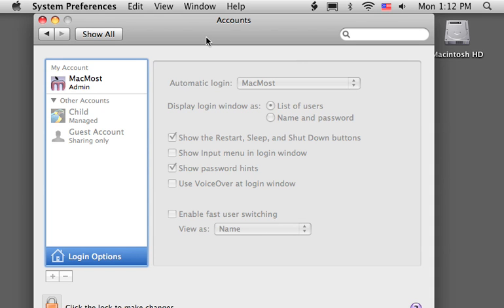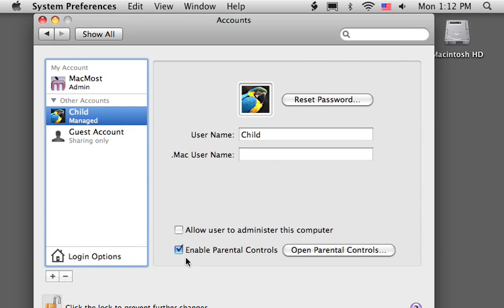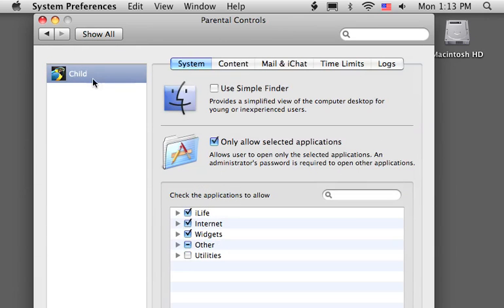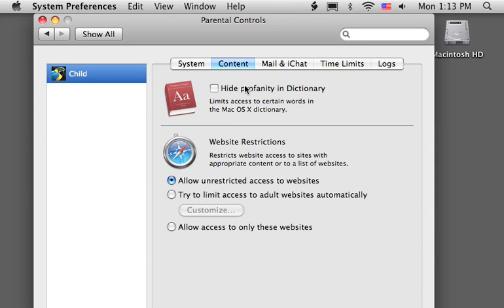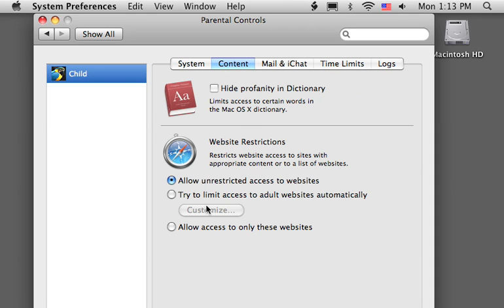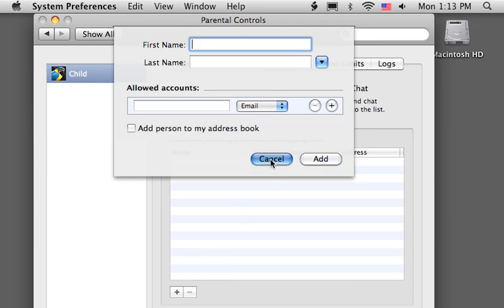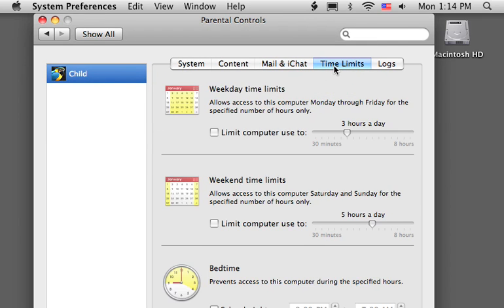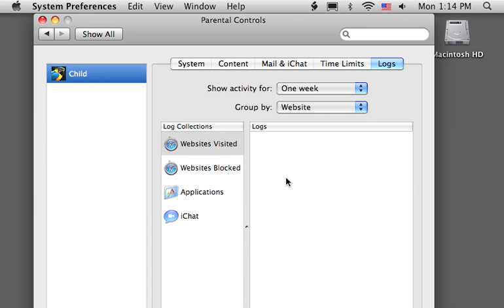Leopard Parental Controls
MacMost takes a look at the new features of Leopard. Parental controls add restricted browsing, email and instant messaging. You can also view log files and restrict which applications can be used.